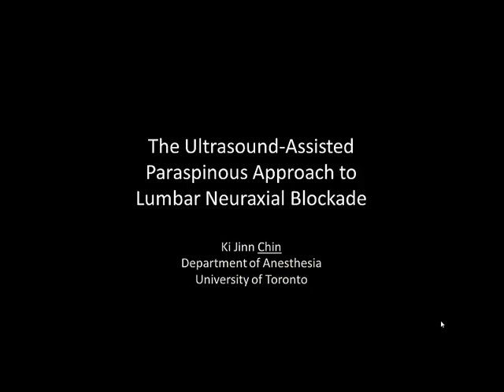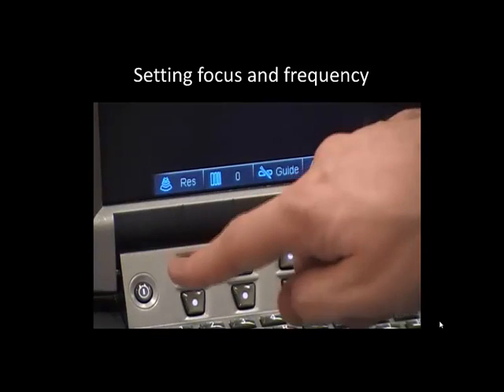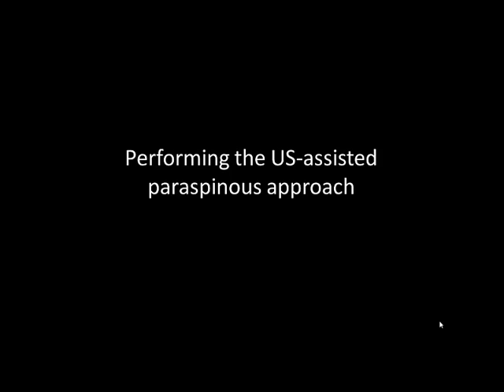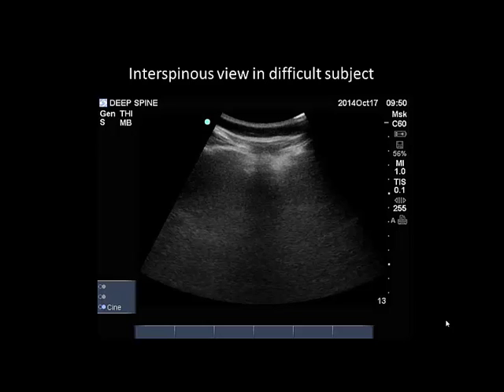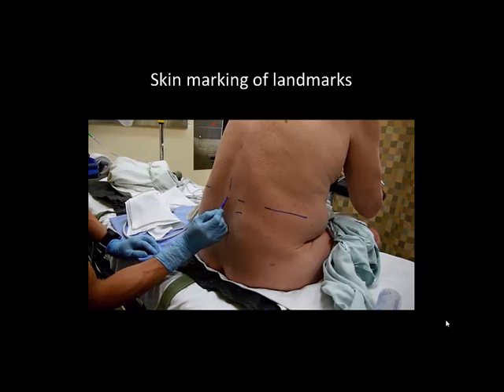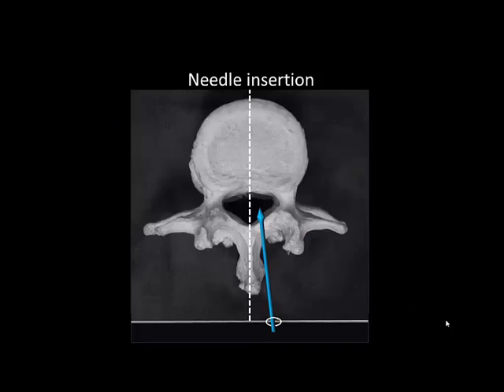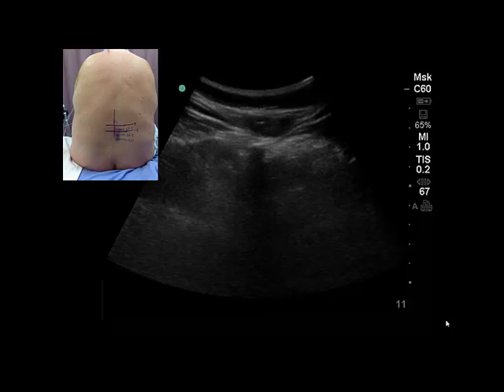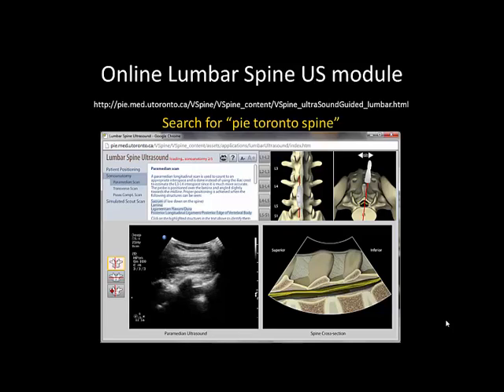Ultrasound-assisted paraspinous/paramedian approach to spinal/epidural anesthesia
An educational video describing the use of ultrasound to assist in lumbar neuraxial block in difficult subjects by using a paraspinous/paramedian approach.
0:00-6:00 - Basics of ultrasonography of the spine
6:00 - What to do when only spinous processes can be visualized